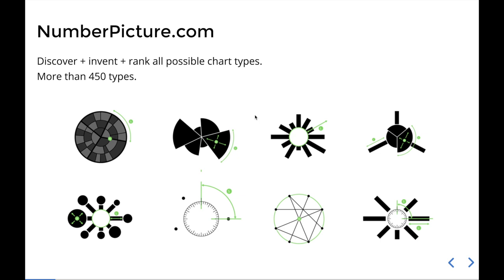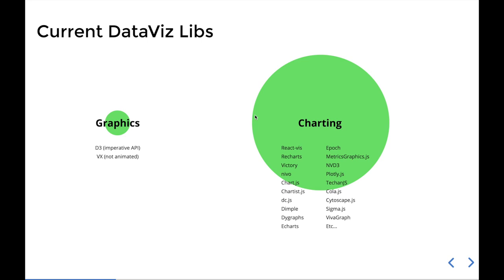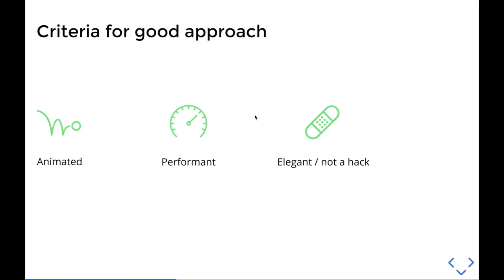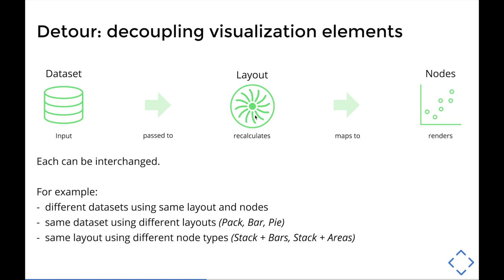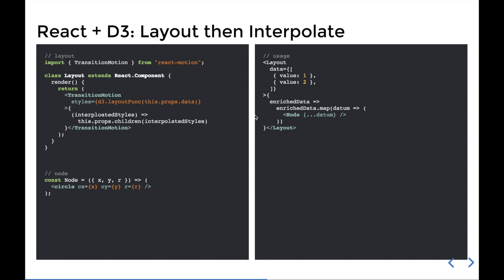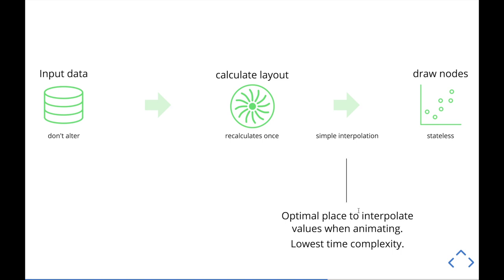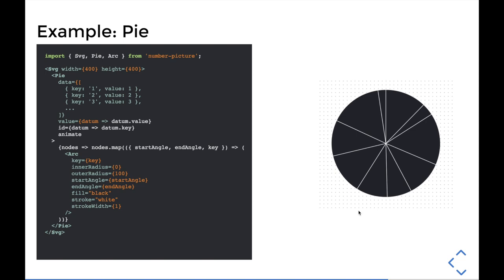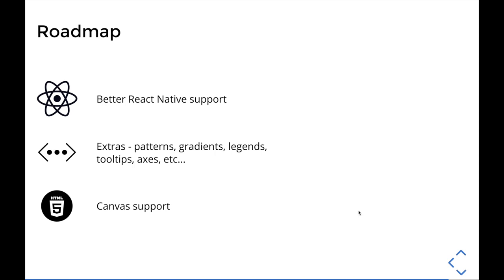Avoiding D3 Spaghetti With React - Finn Fitzsimons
# Avoiding D3 Spaghetti With React

A fresh look at how React can be used to make reusable, animated visualization components. Finn Fitzsimons will break down the challenges involved and by using the animation performance of D3 combined with declarative nature of React you can create any visualization imaginable in a fraction of the time.